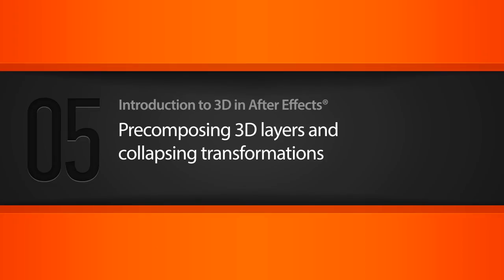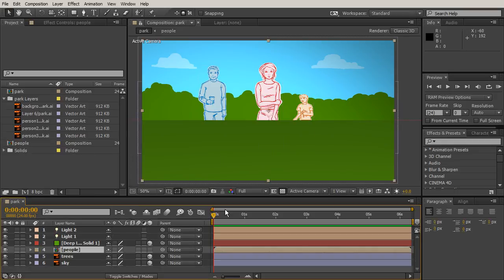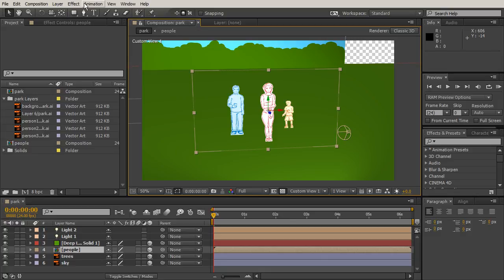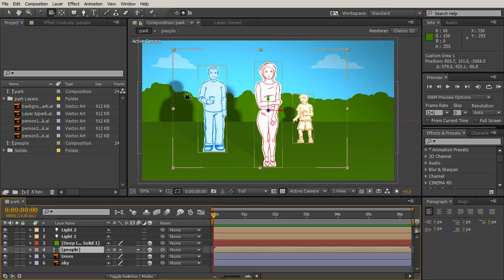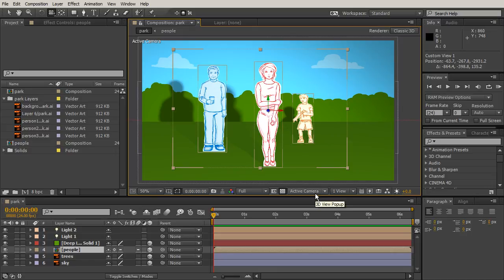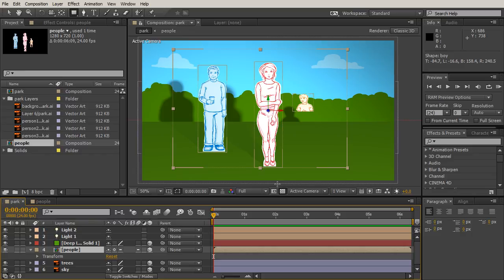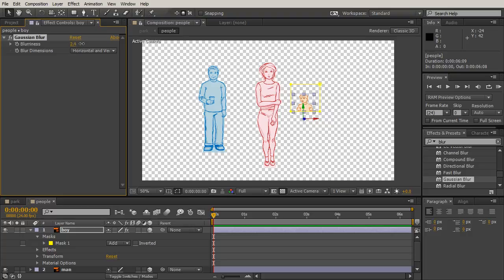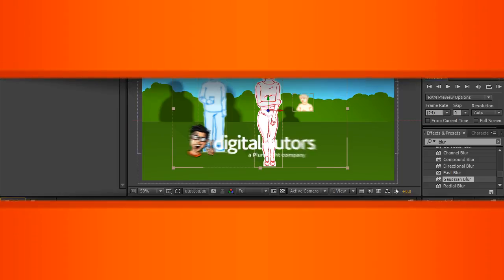05 Precomposing 3D layers and collapsing transformations